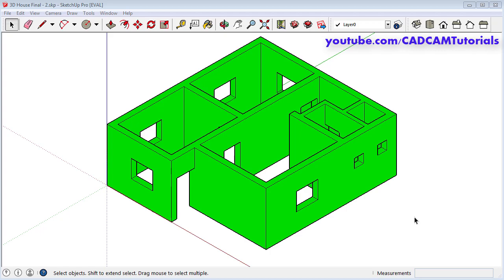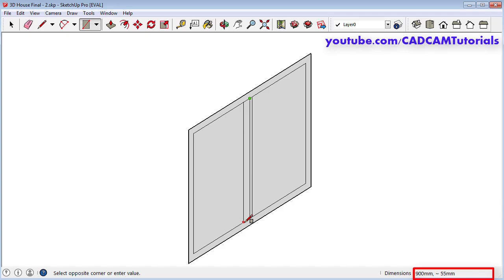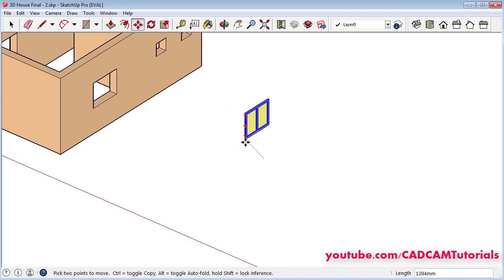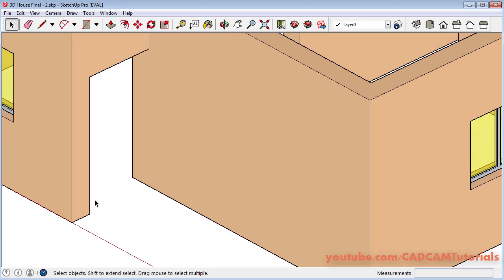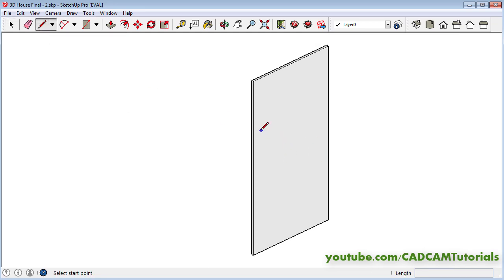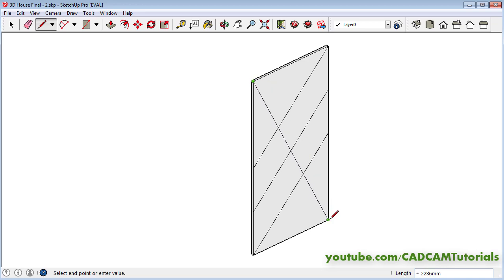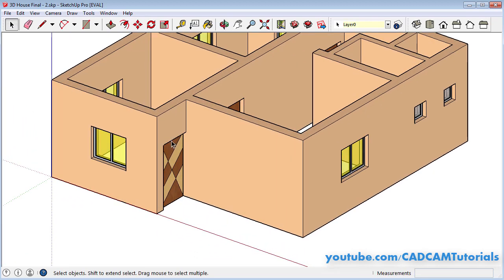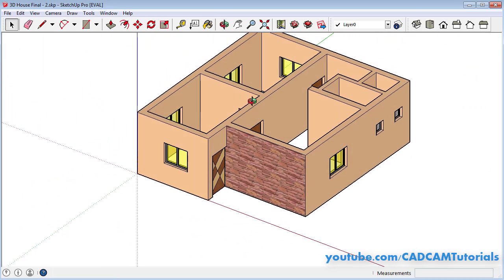SketchUp House Tutorial for Beginners - 2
SketchUp House Tutorial for Beginners - 2. In this tutorial we will learn adding windows and doors in Sketchup house design. This is a SketchUp house tutorial step by step. We will also add SketchUp color texture, Sketchup color transparent and SketchUp glass window. SketchUp 3D floor plan tutorial. SketchUp 3D house design tutorial

SketchUp best 3d house tutorial
SketchUp simple house design tutorial
SketchUp house tutorial easy
SketchUp create 3d model house tutorial
SketchUp floor plan to 3d
SketchUp floor plan 2d to 3d